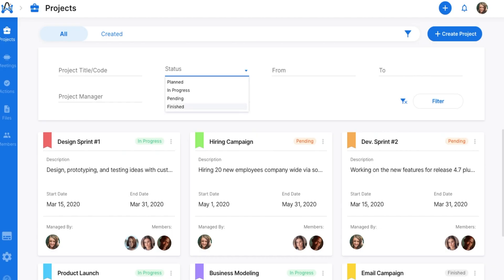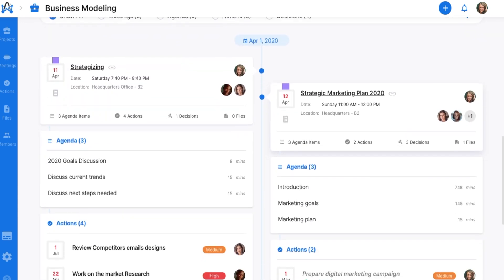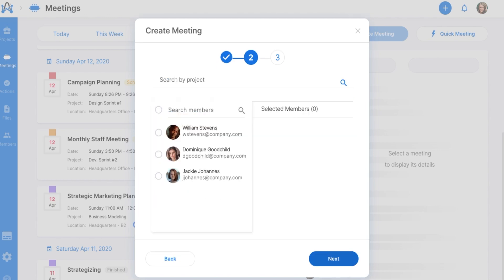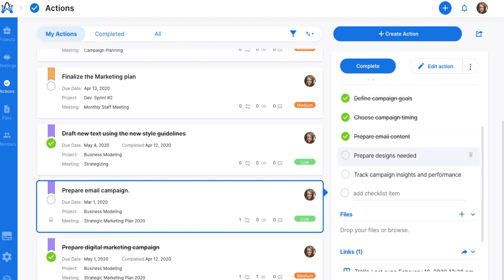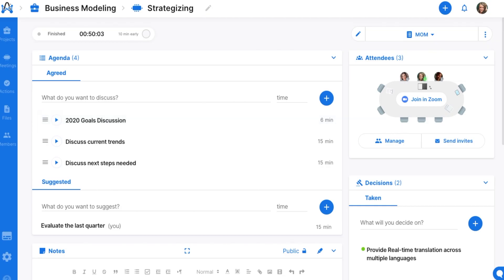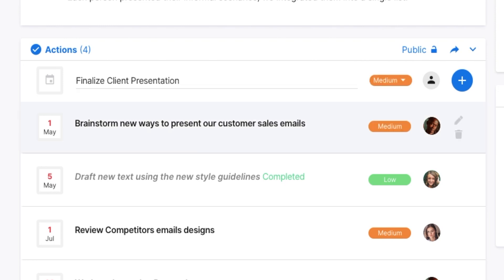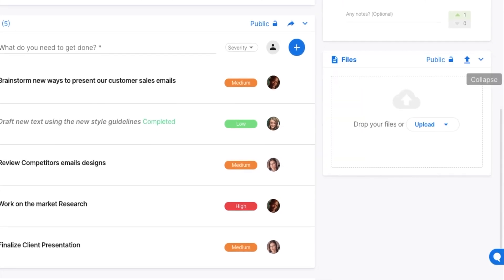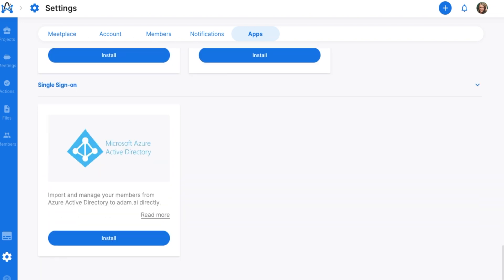adam.ai How-To on AppSumo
adam.ai manages the entire meeting lifecycle from initial preparation to easily sharing minutes, helping you save time coordinating projects.

Meetings make the business world go ‘round.

But poor planning, vague goals, and subpar execution can be as frustrating as watching someone casually throw away pizza crusts (“forgive them for they know not what they do”).

You need a platform that lets you keep everything together, from agendas to meeting notes, actions, and decisions.

Meet adam.ai.